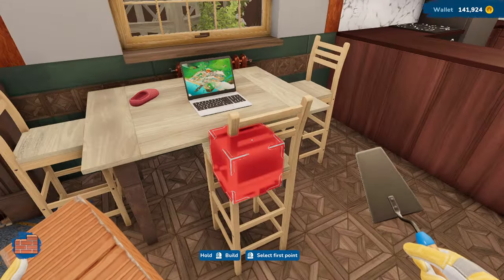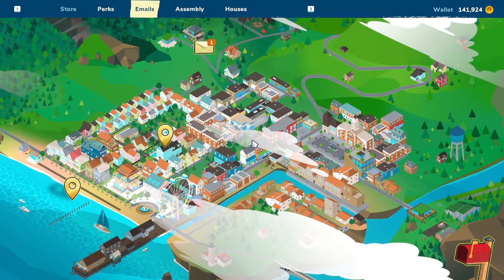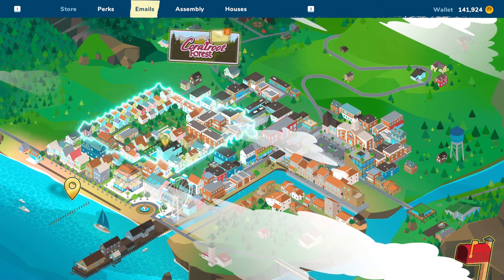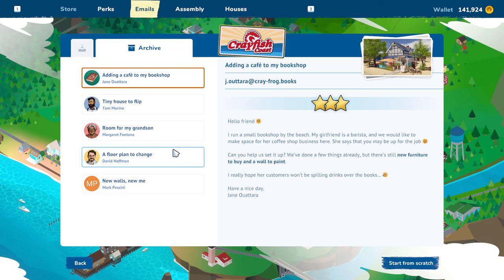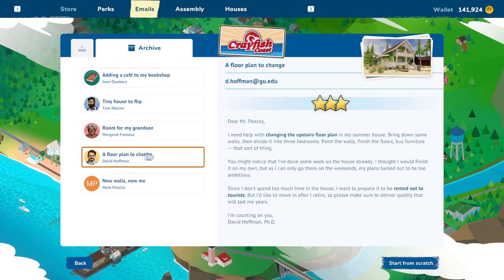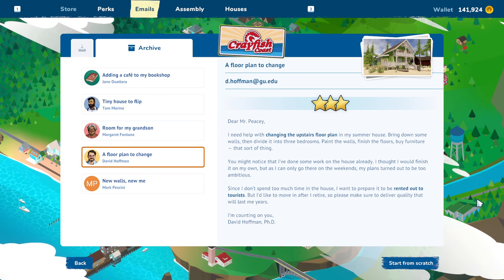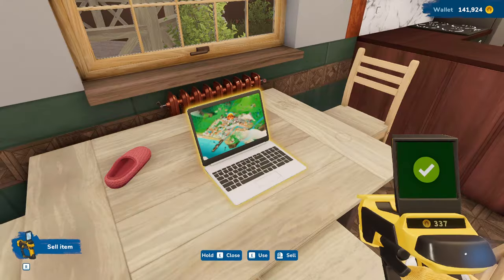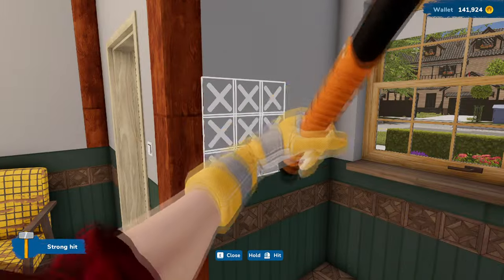How to Unlock Demolition & Building Tools in House Flipper 2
House Flipper 2 is a fun and addictive game that allows you to flip houses and make money. But to be successful in this game, you'll need to unlock the Demolition & Building Tools. In this video, we'll show you how to unlock these tools quickly and easily. So if you're looking to take your game to the next level, be sure to watch this video!